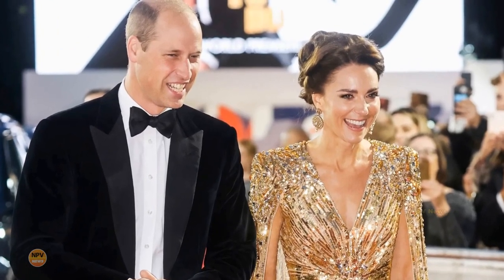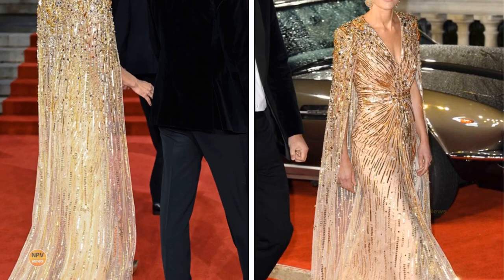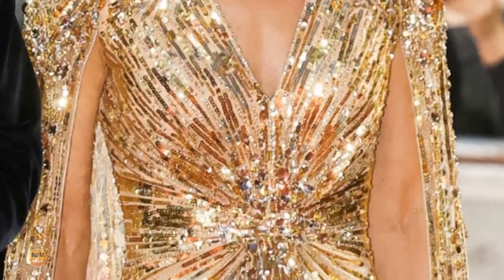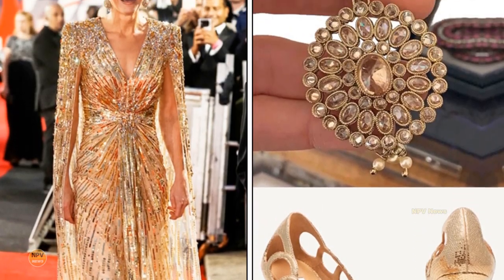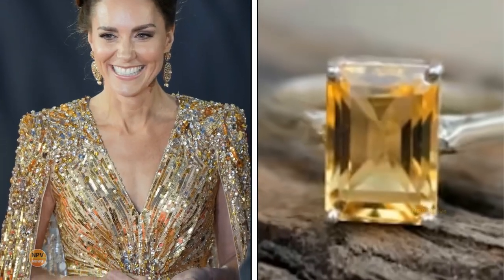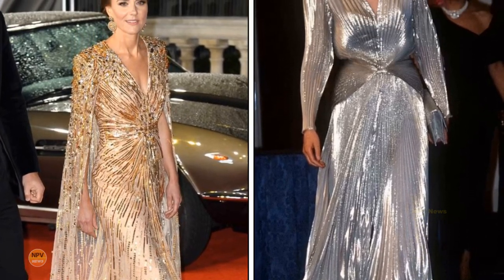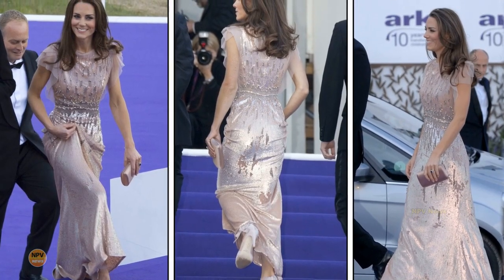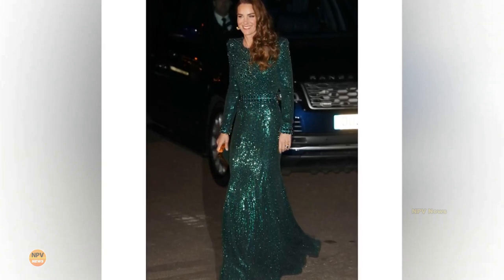Kate Middleton Dazzled In Glittering Gold Gown By Jenny Packham For The No Time To Die Premiere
Kate Middleton Dazzled In Glittering Gold Gown By Jenny Packham For The No Time To Die Premiere/ NPV News